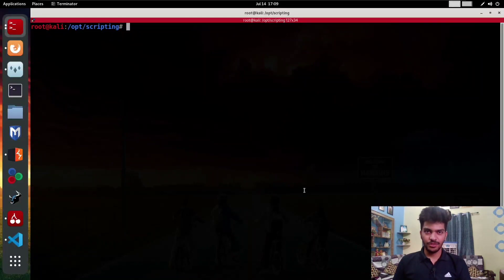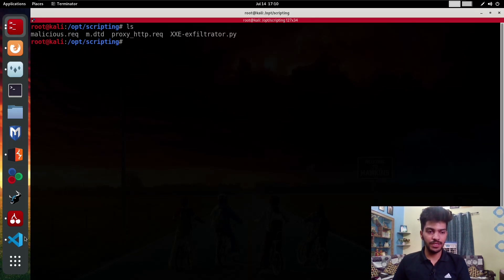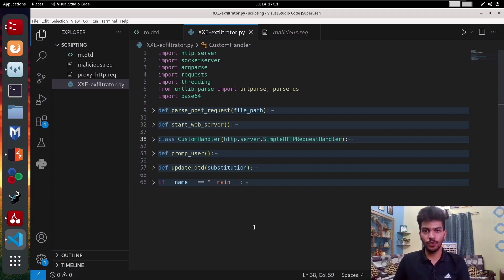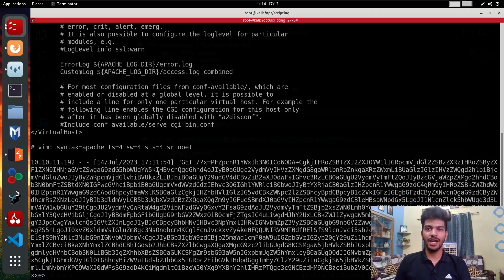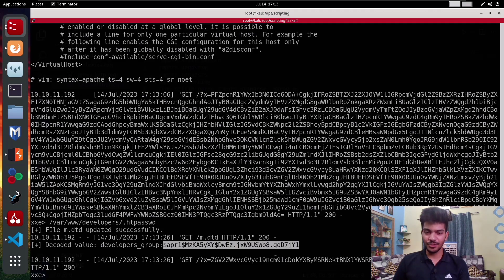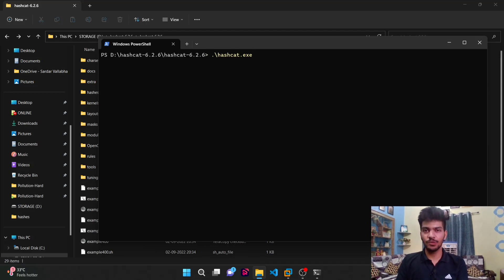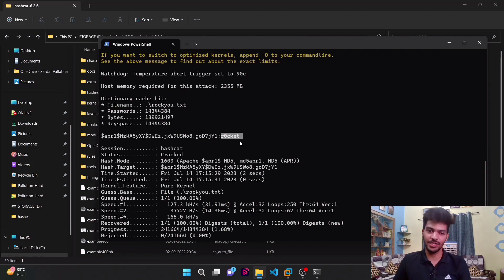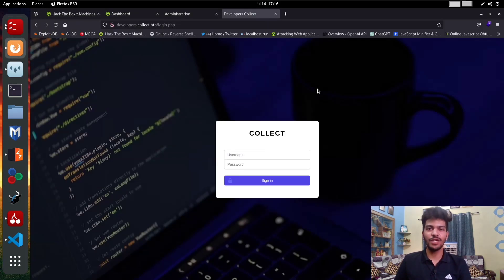Unlocking the Secrets: Crack Hashes with Hashcat's Autodetect Mode | Broken authentication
In this tutorial, we explore the powerful autodetect mode in Hashcat for cracking various types of hashes. Learn how to effectively leverage Hashcat's autodetect feature to crack passwords and gain access to systems through broken authentication. Enhance your penetration testing skills with this step-by-step guide to cracking hashes using Hashcat's autodetect mode.